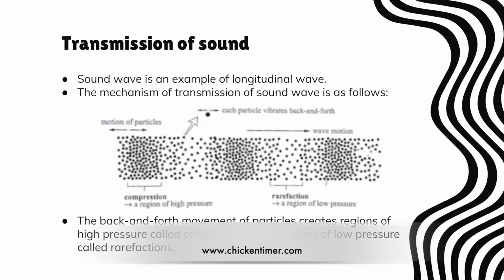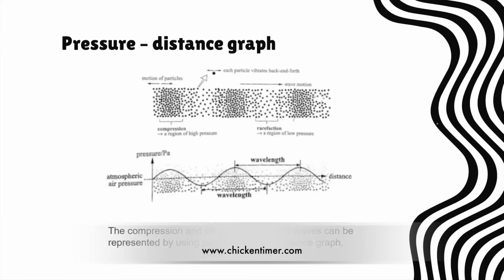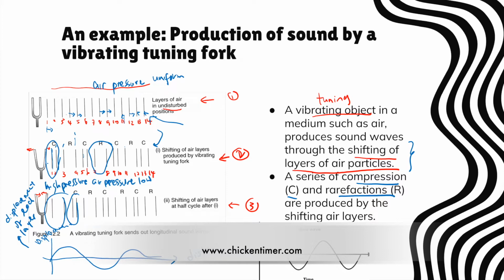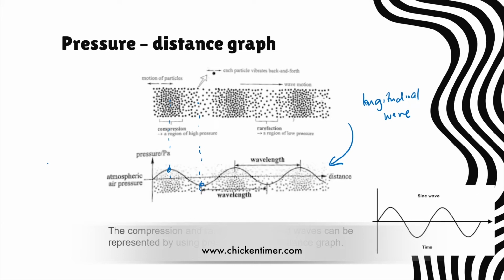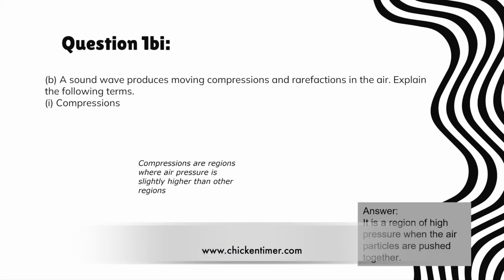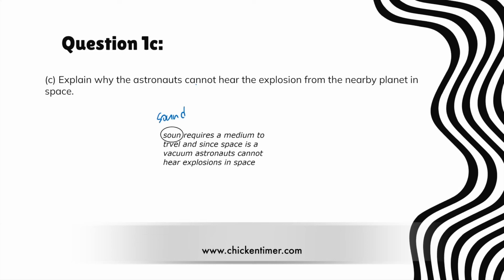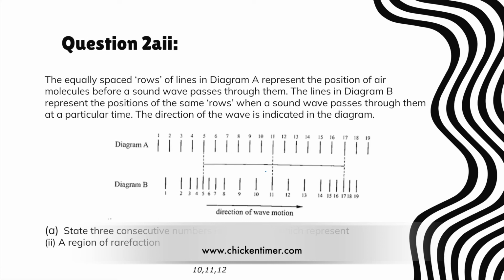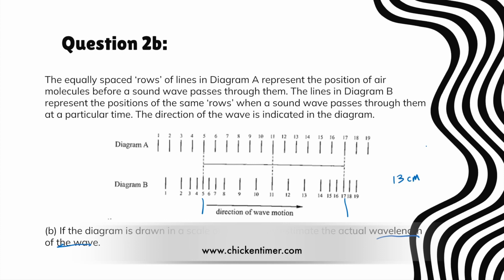Science (Physics): Compressions & Rarefactions in a Longitudinal Wave